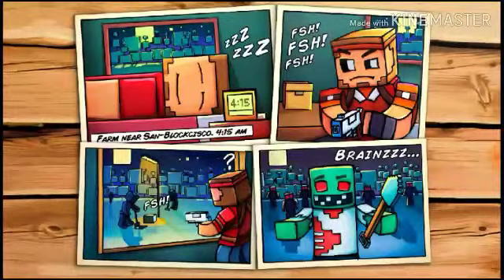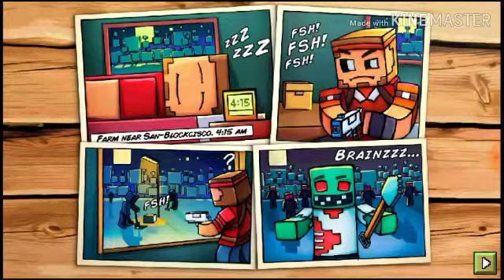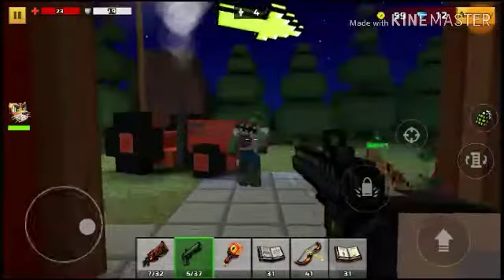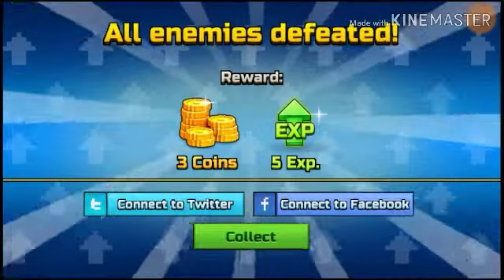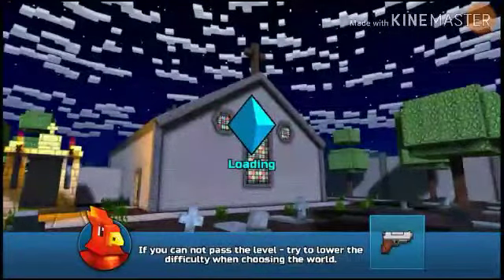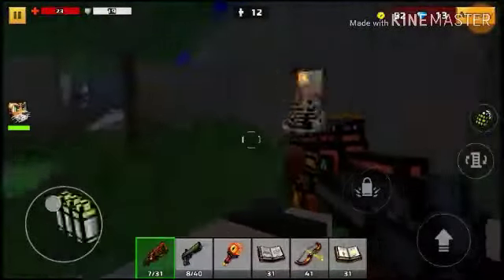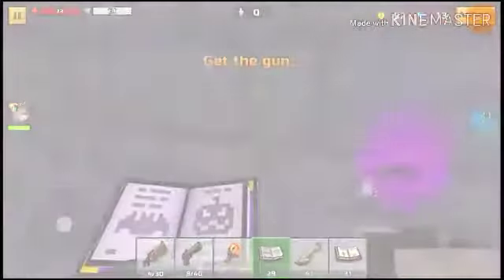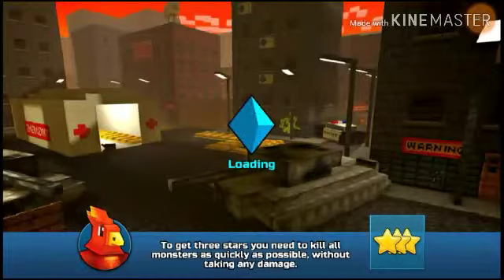Pixel Gun 3D Campaign Mode (Pixelated World #1)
Note: New series on my channel! The series is about the campaign mode of Pixel Gun 3D!

(Any amount is appreciated)

Drop me a Follow on Twitch!